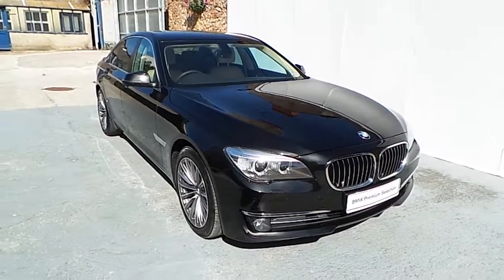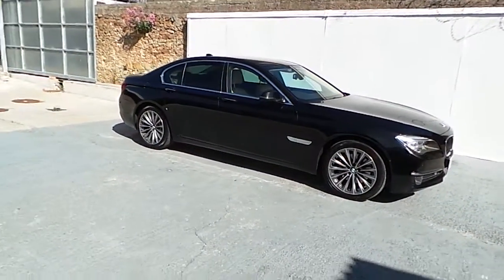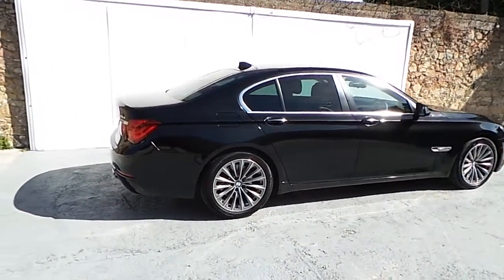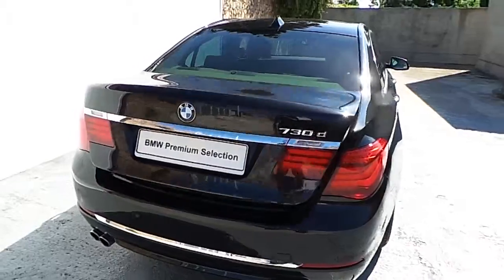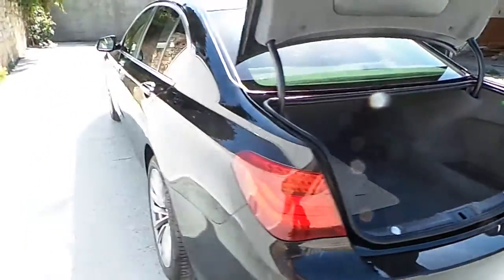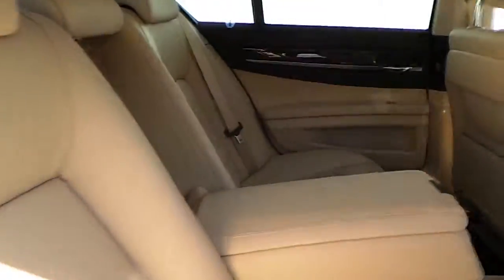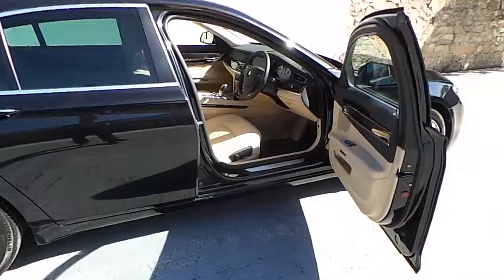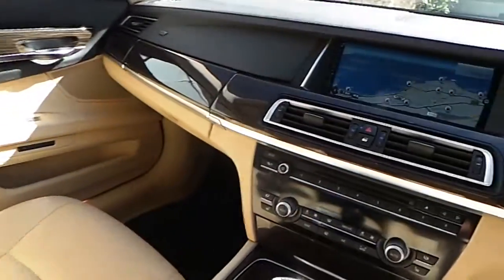BU14AZX - BU14AZX BMW 730d SE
Here is a video of our BU14AZX - BU14AZX BMW 730d SE. Please contact Dan Bolba to arrange a test drive today. BMW Blackrock 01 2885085